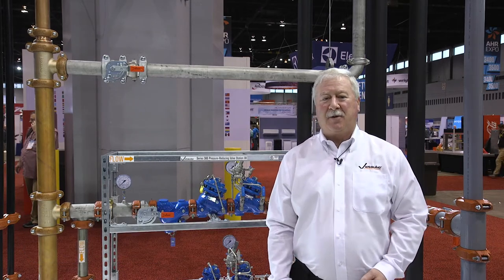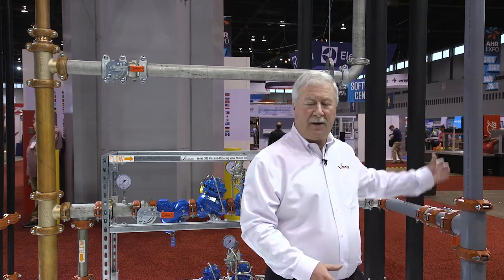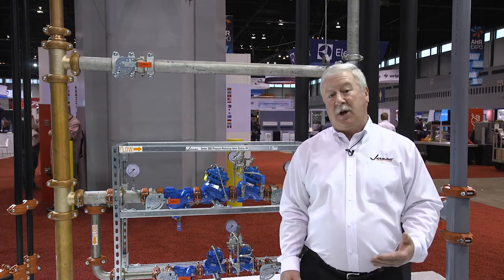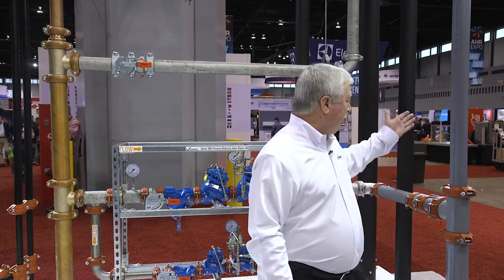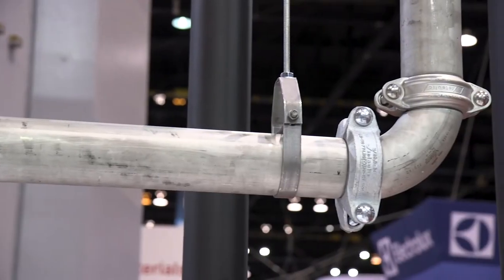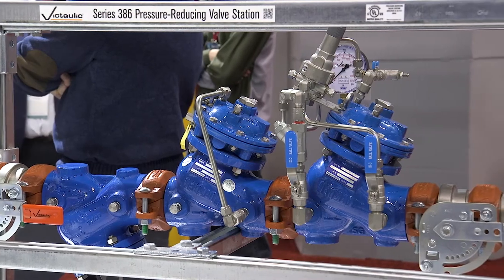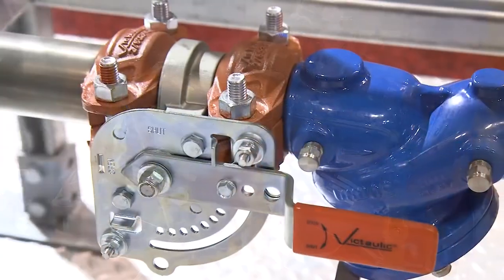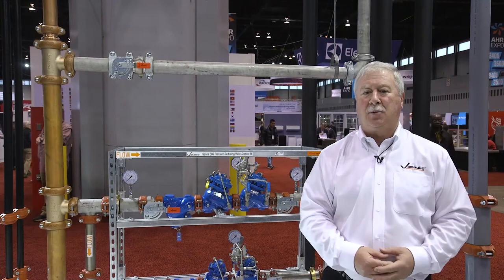Solutions for Domestic Water Piping Systems - Victaulic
Engineering Fellow Dave Hudson details Victaulic’s wide range of joining and flow control solutions for domestic water piping systems in any environment.

No matter the pipe material – copper, stainless steel, CPVC/PVC, HDPE, or galvanized carbon steel – Victaulic has a solution.

Victaulic is the originator and the world's leading producer of mechanical pipe joining solutions and grooved pipe joining systems. Used in the most demanding markets, Victaulic’s innovative pipe fitting technologies and services put people to work faster while increasing safety, ensuring reliability, and maximizing efficiency. Victaulic grooved couplings, grooved fittings, and pipe connectors are at work in more than 140 countries across diverse business lines. Our pipe fitting solutions meet specific business needs such as accommodating thermal movement, providing seismic solutions, safer system installations, pipeline maintenance and installation, fire protection piping, and noise and vibration attenuation.